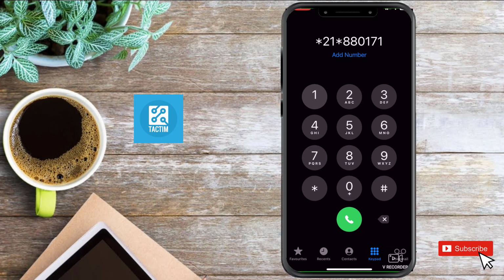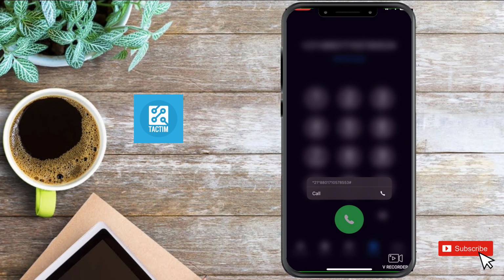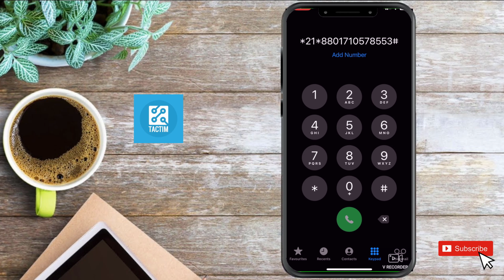Call forwarding deactivation code stops divert calls to another phone number!2025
Calls going somewhere else instead of ringing your phone? Call forwarding may still be switched on — sometimes from an old setting, sometimes without you realising. Dialling ##002# cancels every type of diversion at once, and this tutorial explains that plus the individual codes.

✅ What you'll learn:
• Using ##002# to cancel all call forwarding in one go
• Individual codes for unconditional, busy, no-answer and unreachable forwarding
• Checking your current status with *#21# and *#62#
• Turning forwarding off from Android and iPhone call settings instead
• Signs your calls are being diverted without your knowledge
• When to contact your carrier because the code doesn't stick

Only run these on your own phone and SIM. If you didn't set up the forwarding yourself, cancel it and change your account passwords — that can be a sign someone else has access.